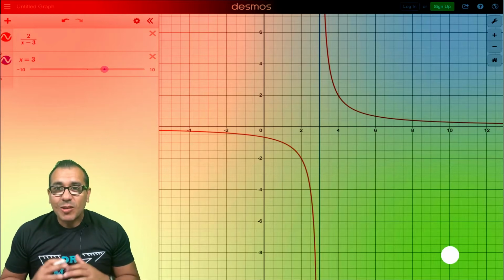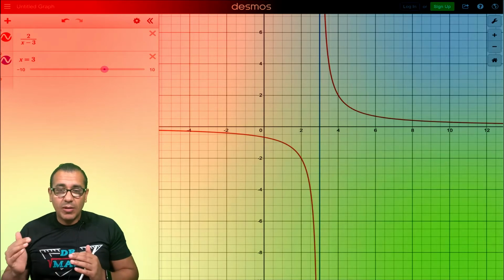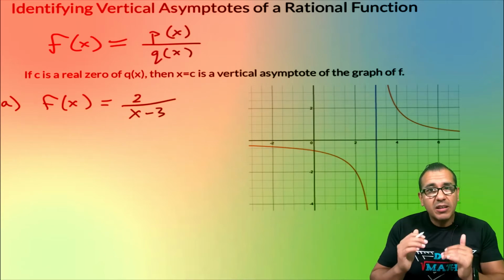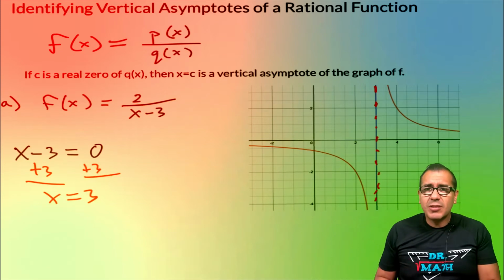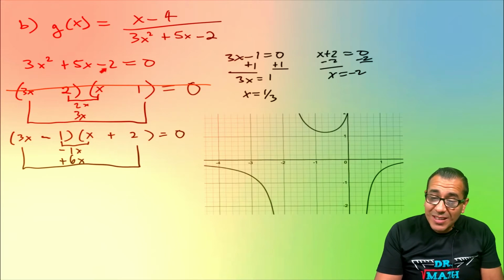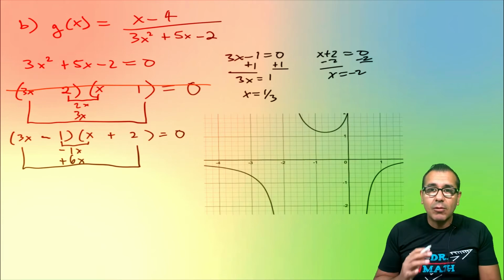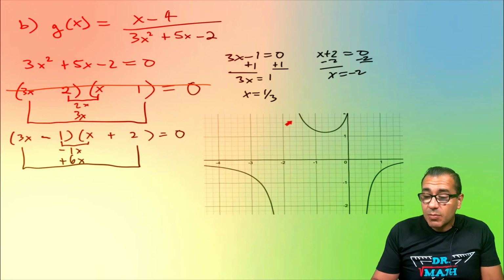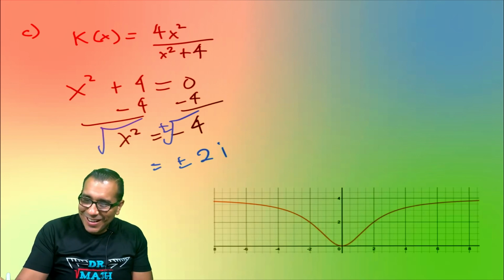How to find Vertical Asymptotes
In this video we look at what are Vertical Asymptotes and how to find them.